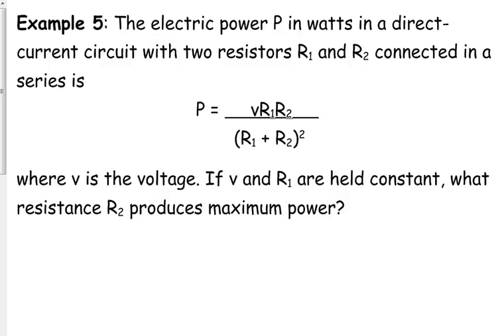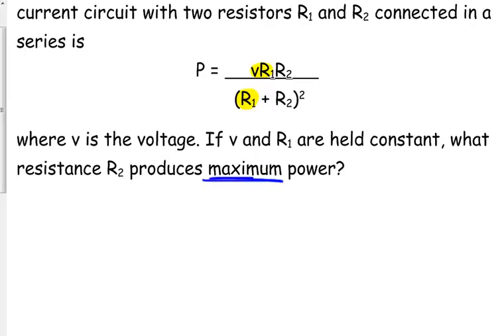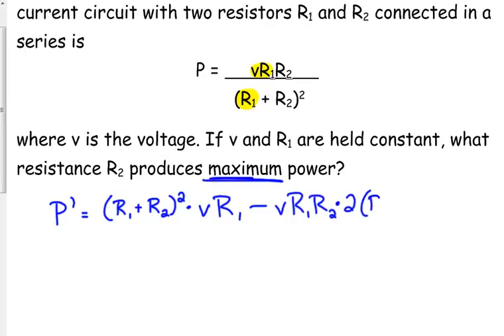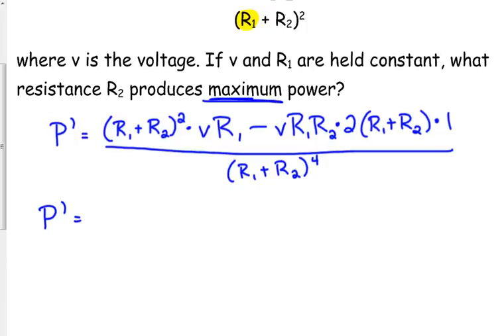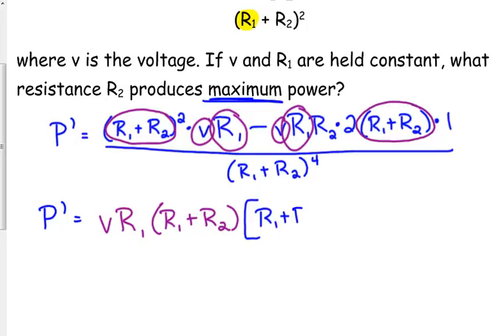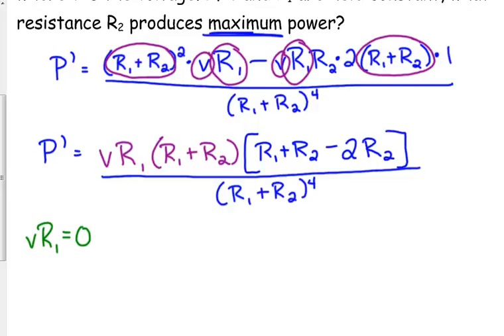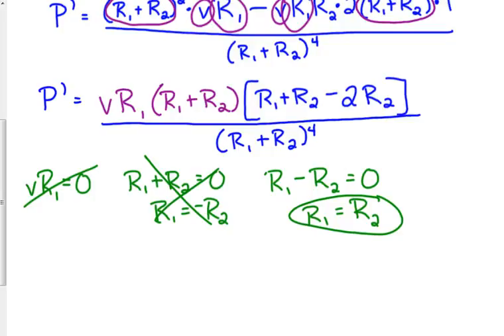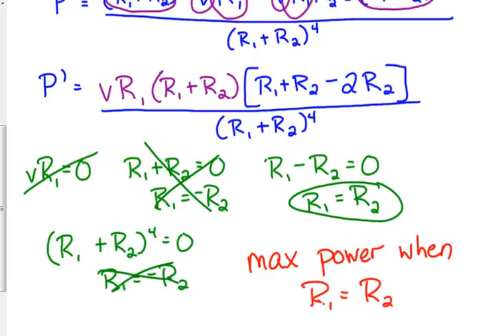Day 62 Lesson~First Derivative Test Application